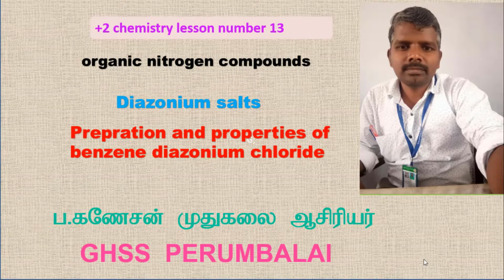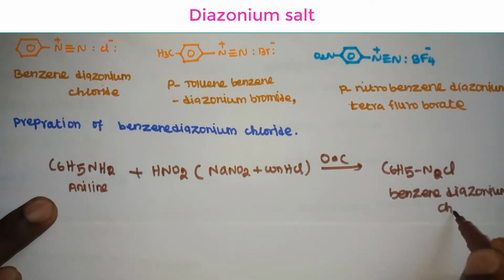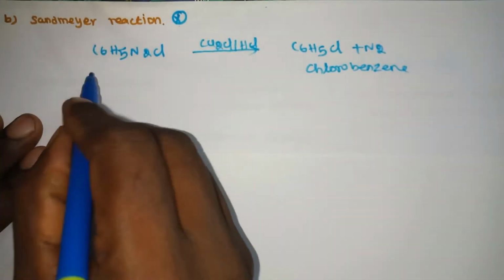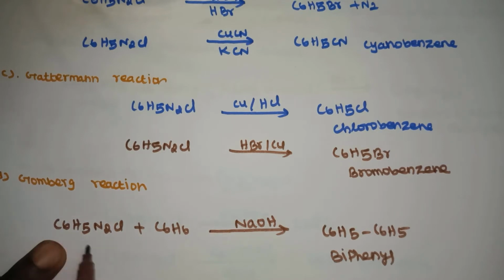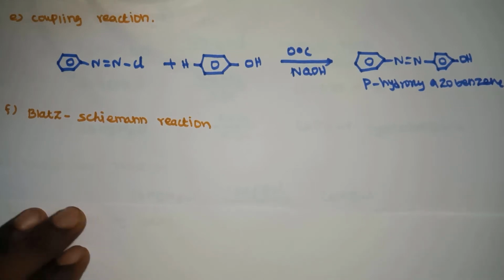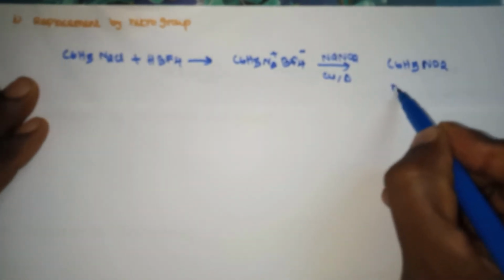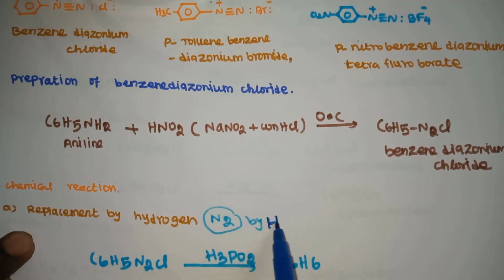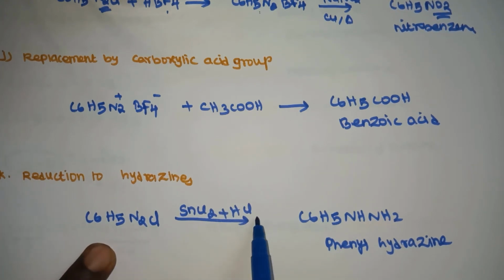Benzene diazonium chloride/+2 Chemistry chapter 13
Benzene diazonium chloride/+2 Chemistry chapter 13 ,couplingreaction sandmeyer reaction gatterman reaction prepration and properties of benzene diazonium chloride.